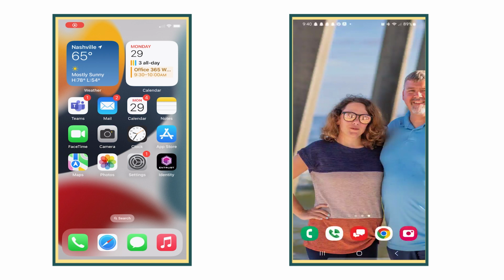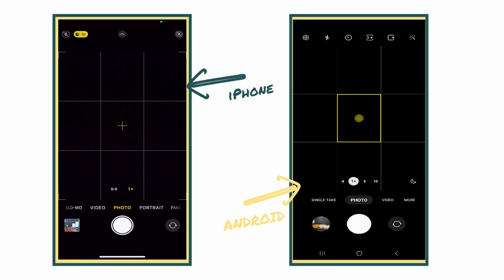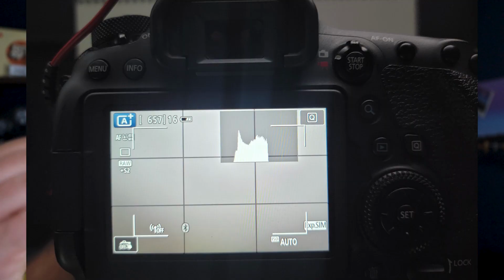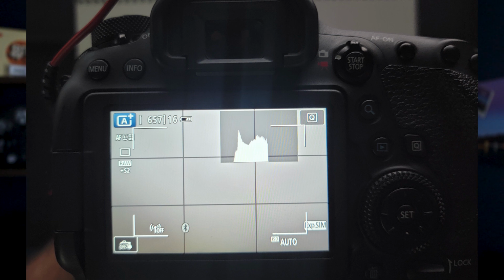Elevate Your Family Photography Using Rule of Thirds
Learn how to elevate your family photography with the Rule of Thirds using the Canon M50 Mark II. This technique will help you capture stunning, well-composed shots of your loved ones.

📸 Ignite Your Family Memories with the Rule of Thirds! 🔥 Elevate your photos and videos to new heights by mastering this powerful composition technique. In this video, we dive into the incredible power of the rule of thirds and how it can solve your family photography and videography challenges. Discover the secrets behind this technique, learn how to access grid lines on your device, and explore techniques to implement the rule of thirds in your family visuals. Let's capture stunning family memories together! 👪📷🎥

🎥Recommended Camera Gear:

Cannon EOS M50 Mark II w/lens
Peak Design Camera Strap
Manfrotto DSLR PIXI Mini Tripod

🎥Gear Used To Make This Video:

Canon EOS 6D Mark II
Canon EF 16-35mm f/2.8L III Lens
Rode VideoMic
2x VIJIM LED Video Light

Join our email list and you will receive a free 7 day email course on taking better family photos!

💬 We'd love to hear your thoughts and experiences with family photography. Share your favorite tips and techniques in the comments below, and let's learn together!

Which means that we make a small amount of money when you click on those links in my video descriptions. It costs you nothing, and helps us grow our channel. Thank you for your support!